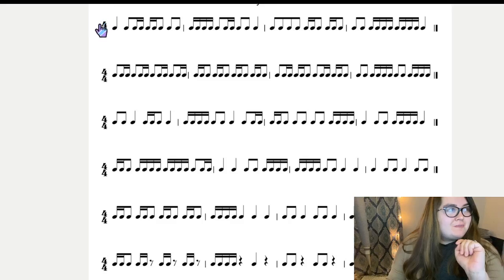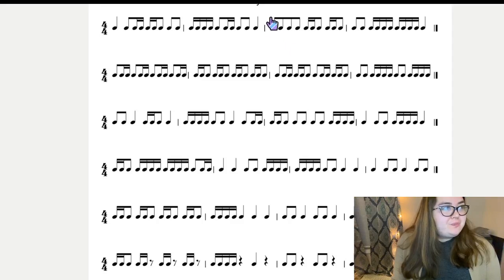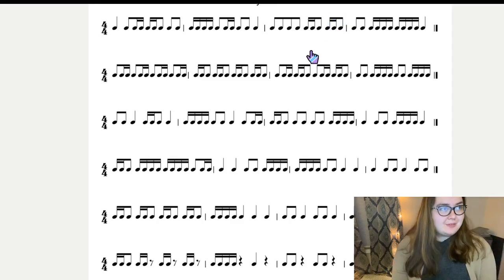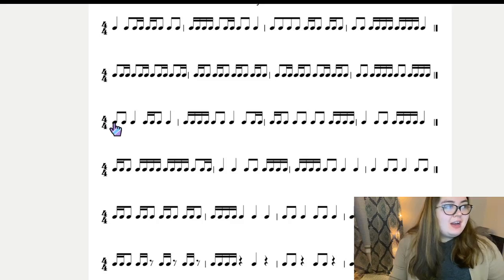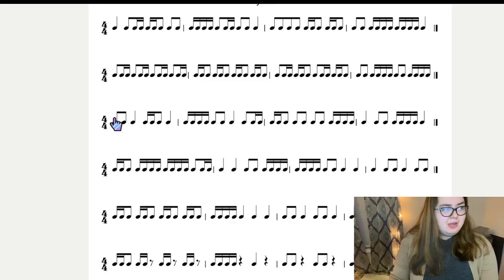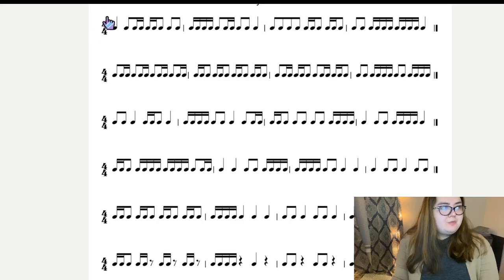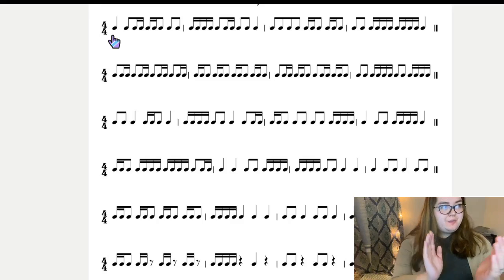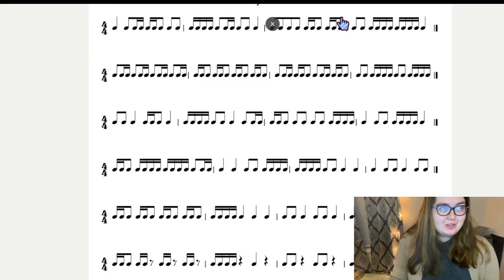Sixteenth Note Rhythms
Counting sixteenth note rhythms